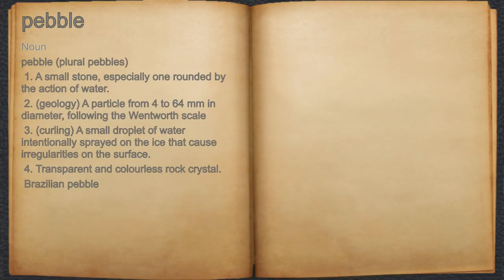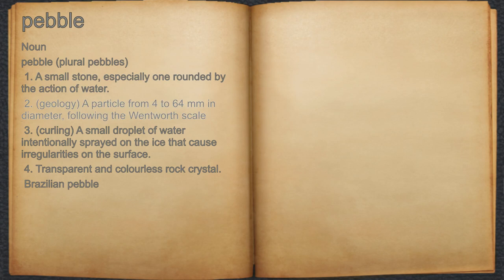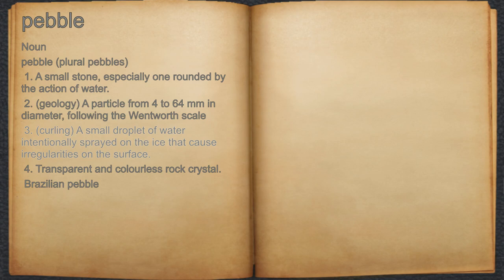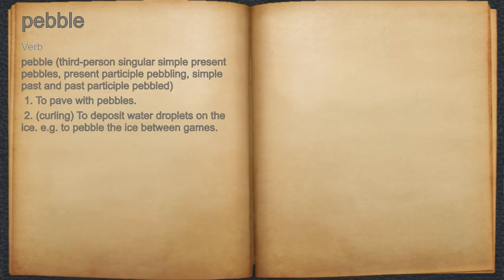What does pebble mean?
A spoken definition of pebble.

Intro Sound:
Typewriter - Tamskp